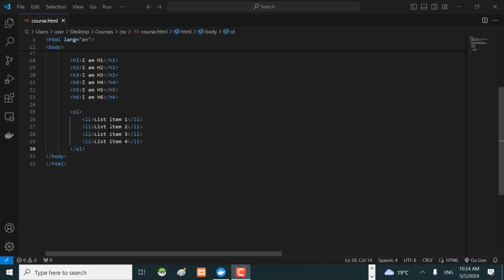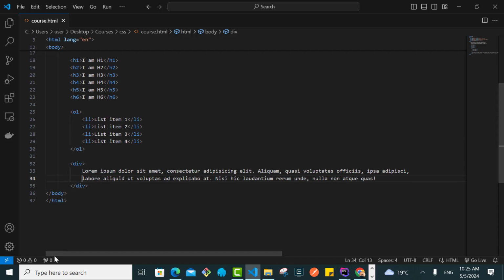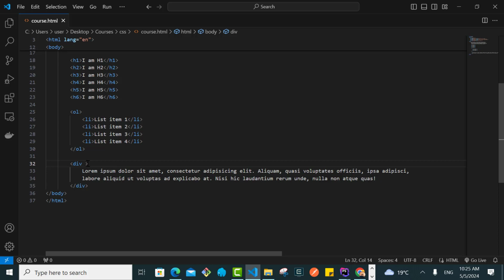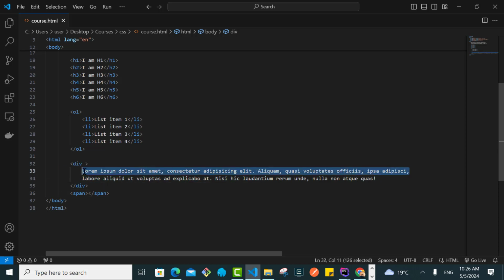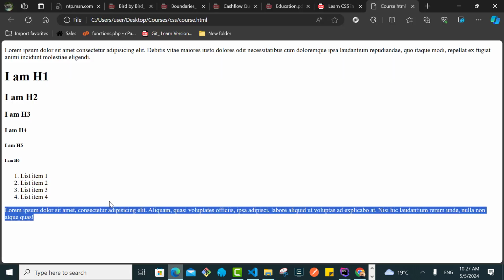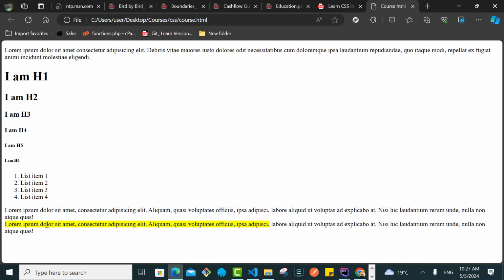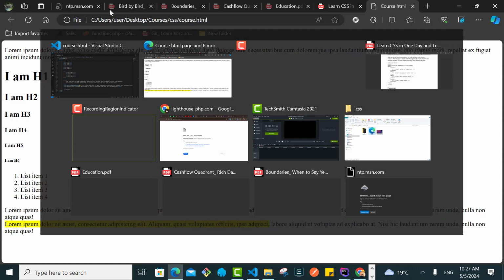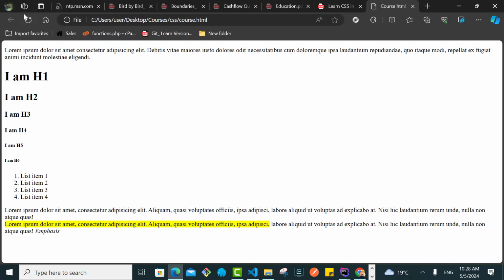MODULE 1 LESSON 4 : HTML ELEMENTS USED IN CONJUNCTION WITH CSS.